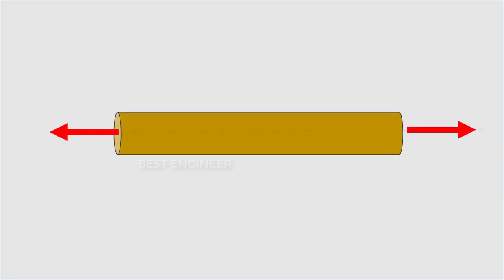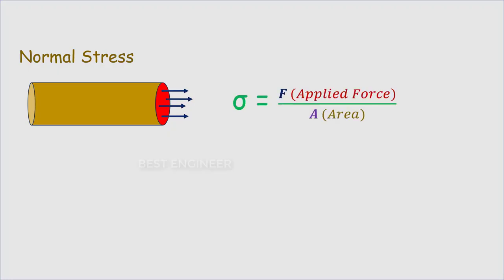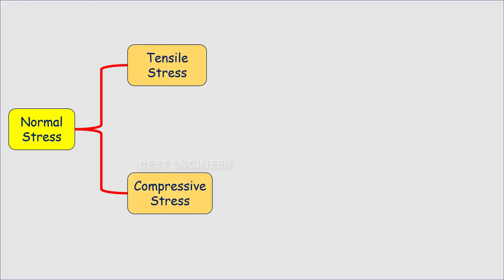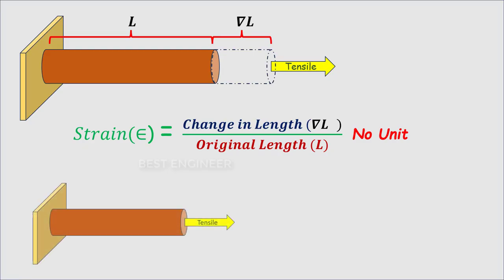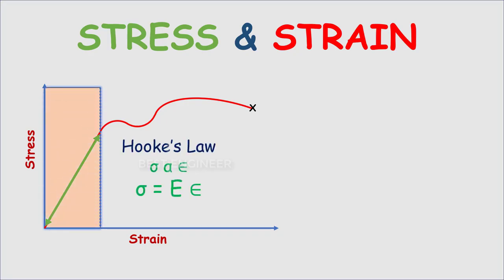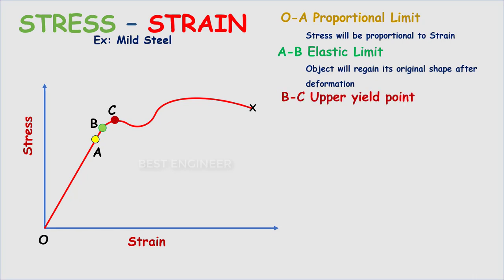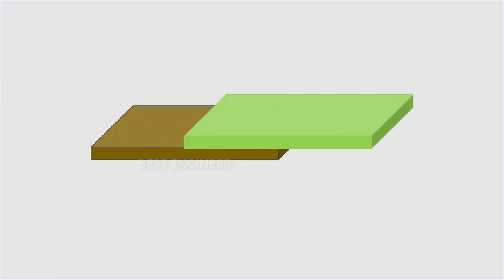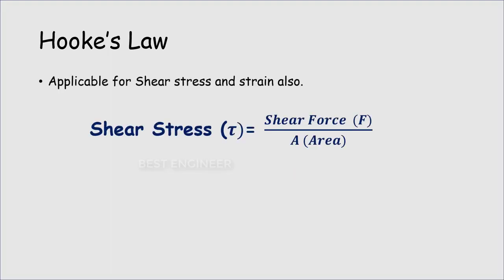Stress and Strain | Strength of Material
This channel is formed by faculty from BIT to enhance the knowledge of students towards technical and fundamentals